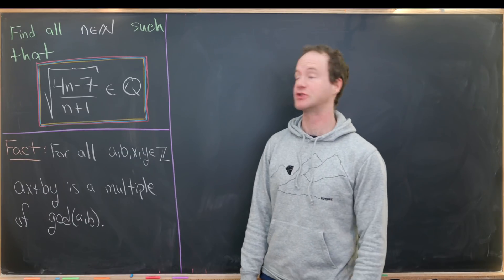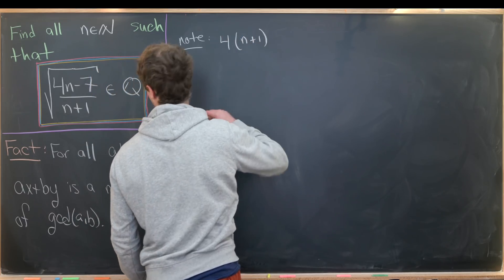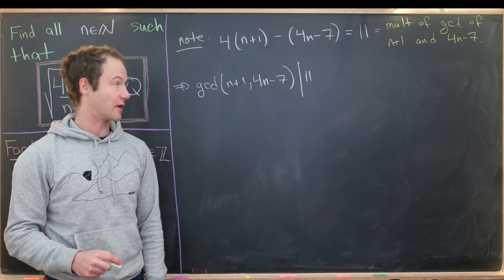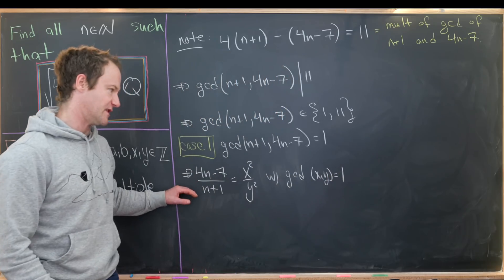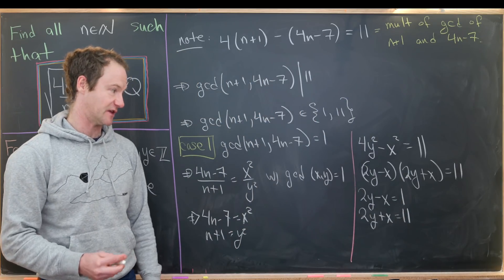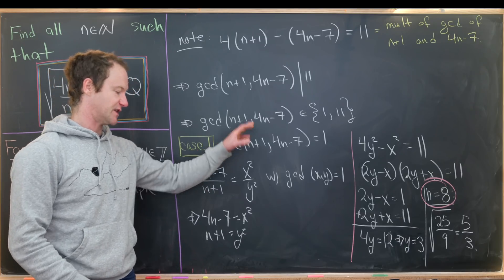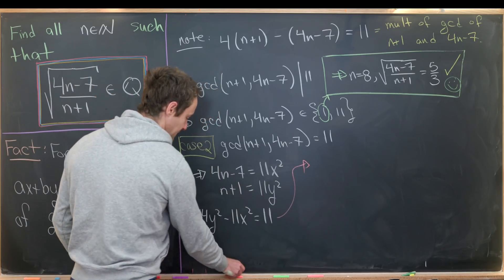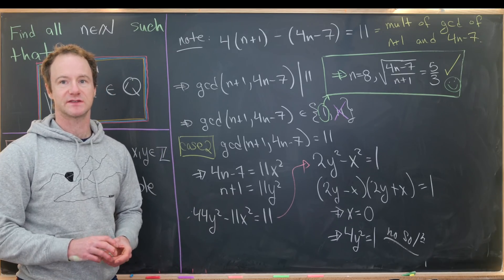a rational square root